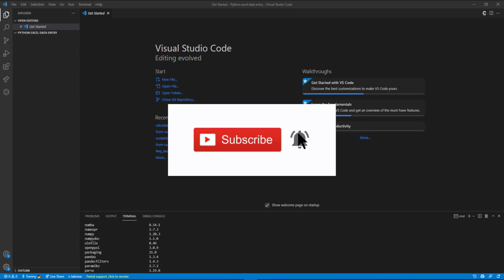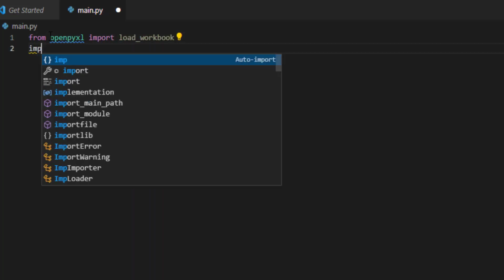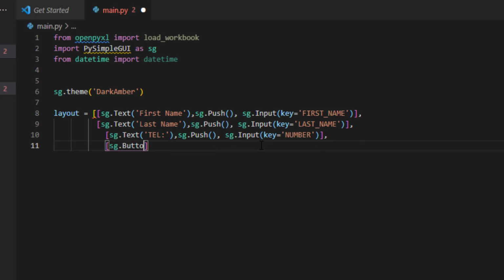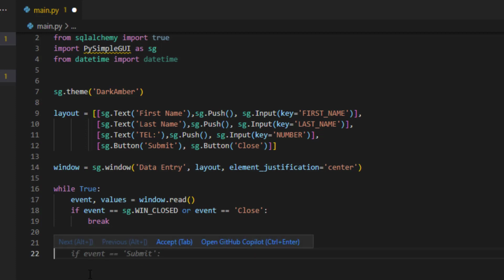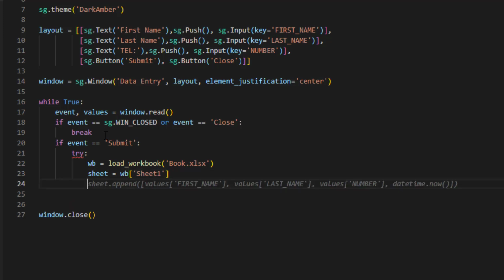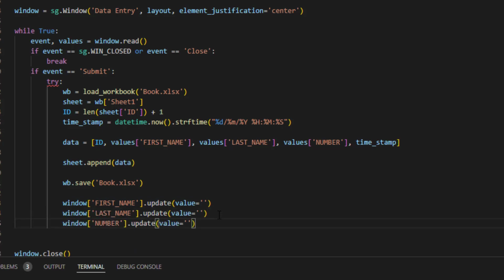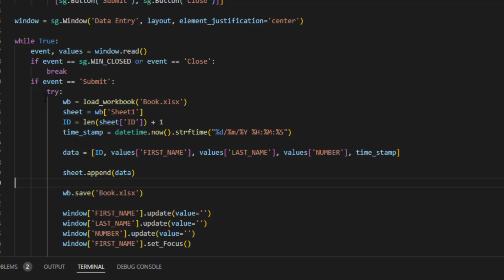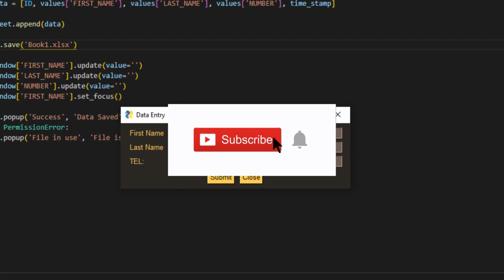python excel data entry with GUI userform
Python add data to excel using a GUI user form

⭐️ Tags ⭐️
- Python
- Excel
- Python Tutorial
- Python and Excel
- Automating Excel